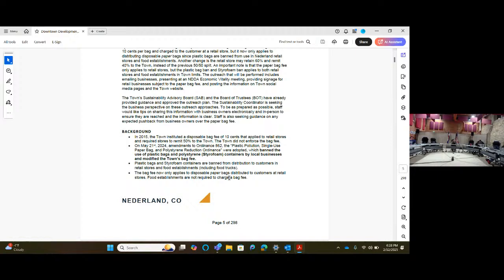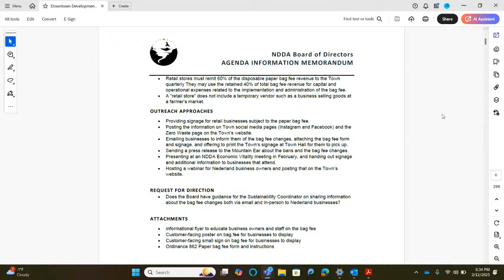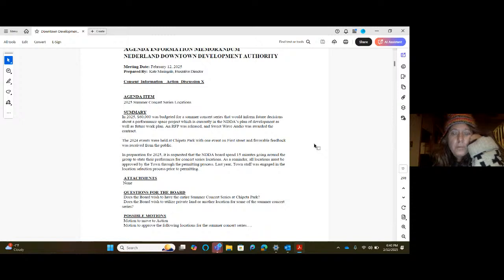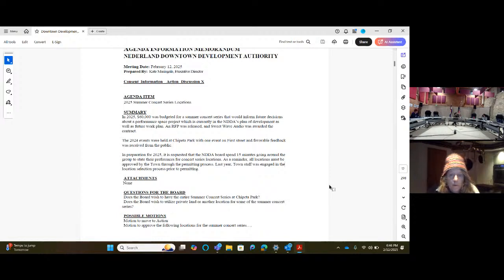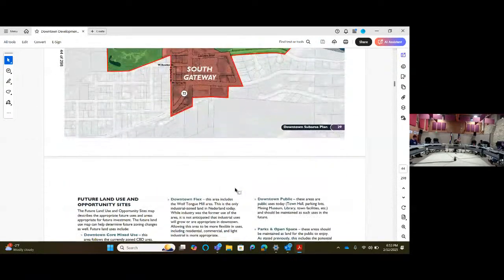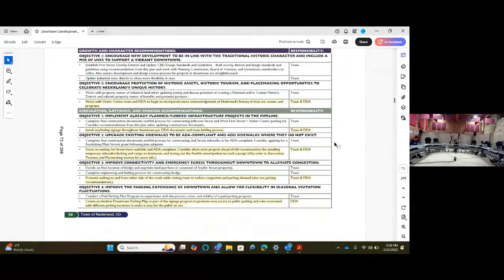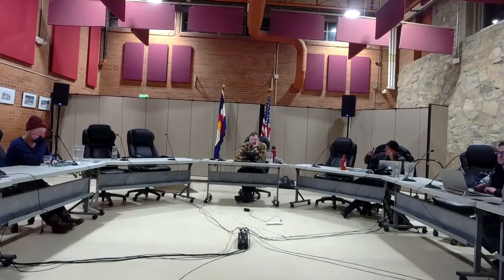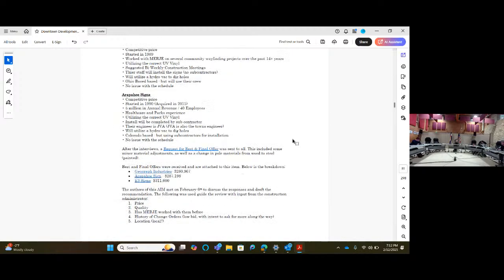Nederland Downtown Development Authority Meeting for Wednesday, February 12th, 2025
The Nederland Downtown Development Authority meeting for February 12th, 2025. The NDDA normally meets on the 2nd Wednesday of every month.

Meeting ID: 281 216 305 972
Passcode: iN64ds24

Phone conference ID: 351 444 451#